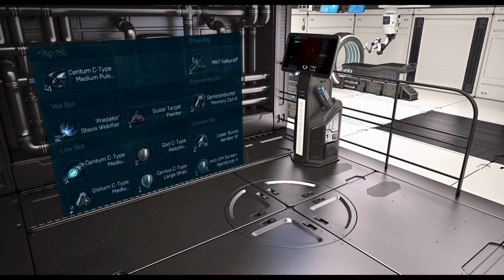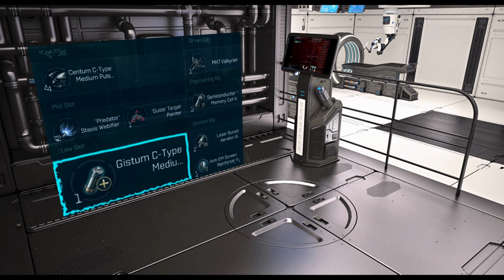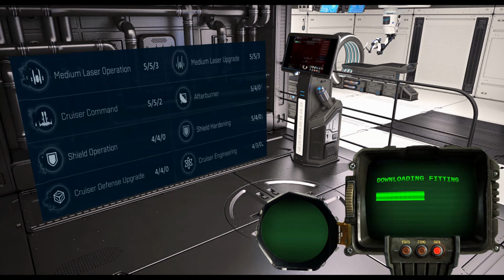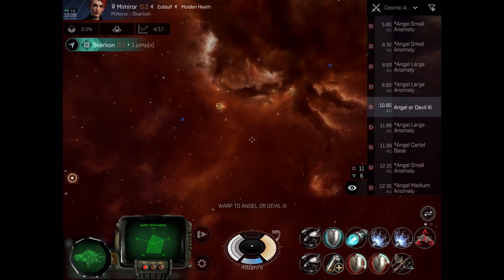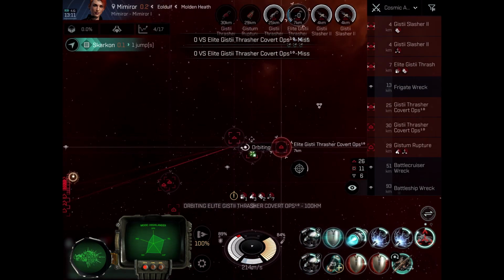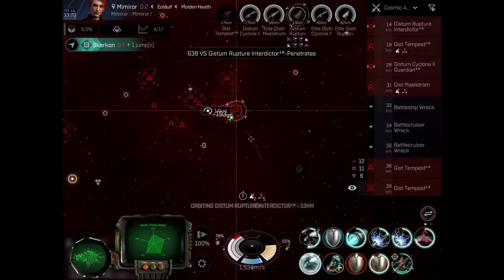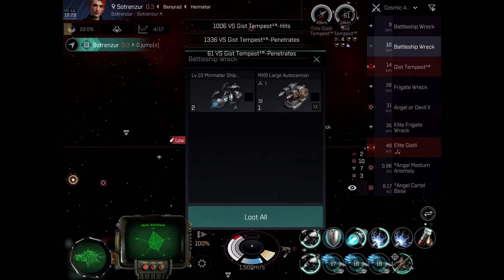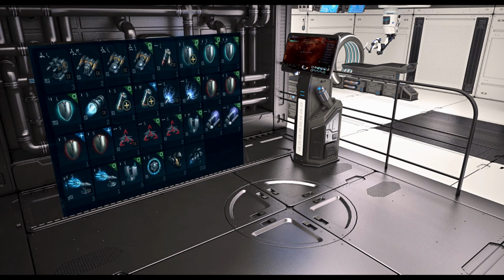Eve Echoes: how to SOLO T10 missions. Phantasm fitting and piloting guide!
A brief guide about how to fit and how to fly your Phantasm to solo Angel or Devil.

"Strange things are happening. I see flashes of what seem to be far places, my autopilot glitches and I hear some sort of interference now and then. Maybe I shouldn't have plagued in that ancient device...

What's now? How will it end?"

00:00 - Intro
00:23 - Highlander fitting
06:00 - Skills
09:14 - Berserker fitting
11:32 - Dealing with Frigs
17:19 - Shield management
18:09 - General tips
20:39 - Timing Berserker
21:23 - Berserker mode
22:18 - Cap management
24:20 - MWD enemies
26:20 - Rewards
27:07 - Signals